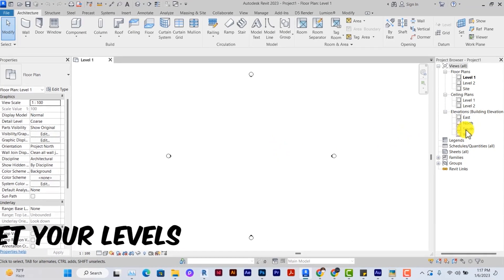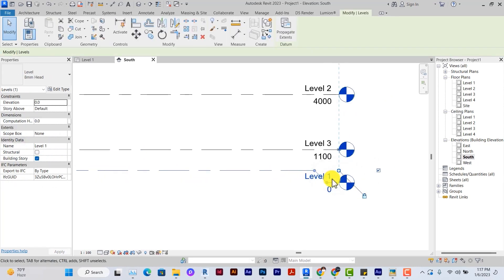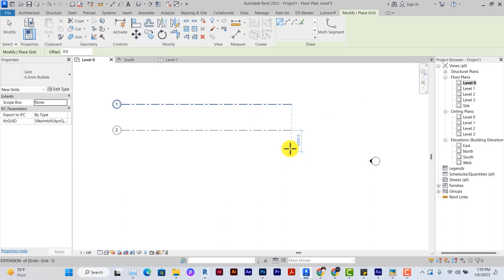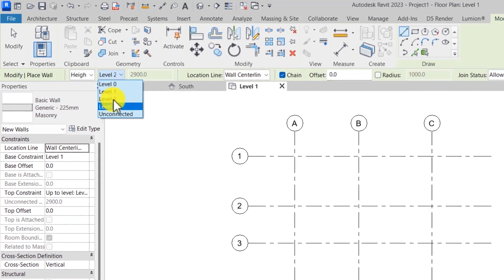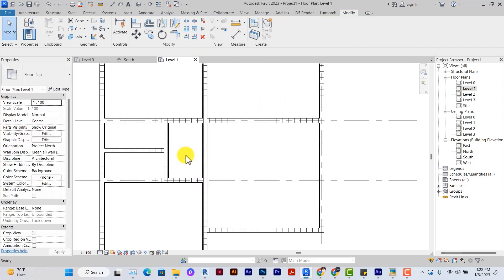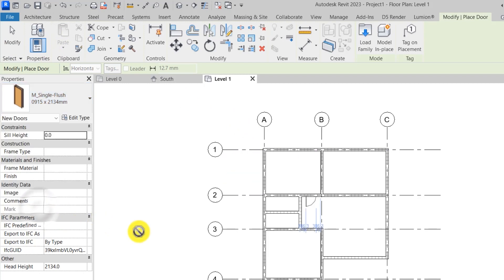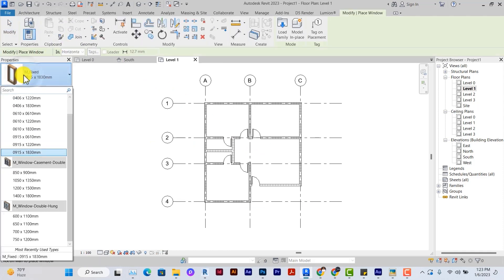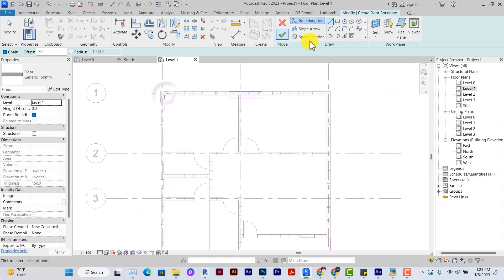Create levels grids, walls, floors, doors & windows in Revit in 2mins